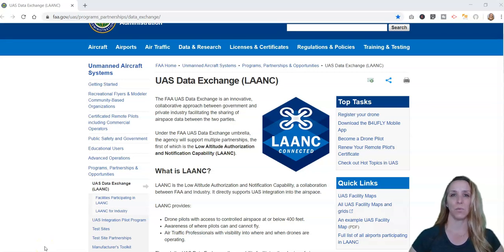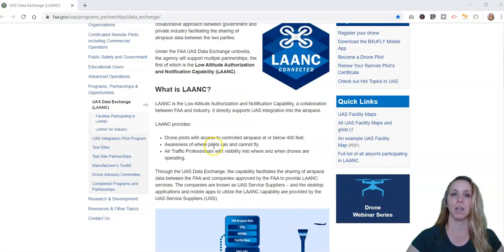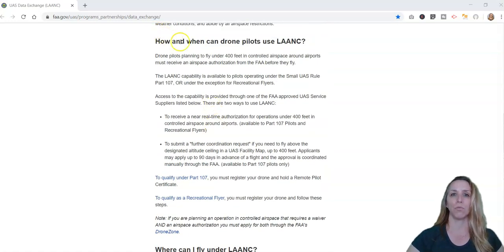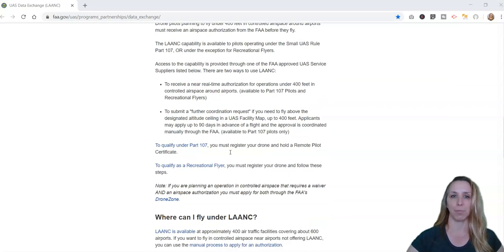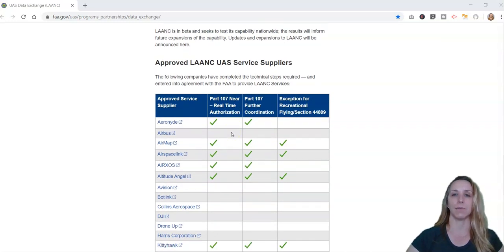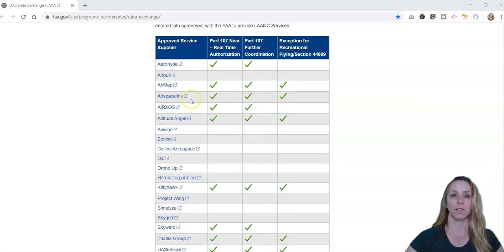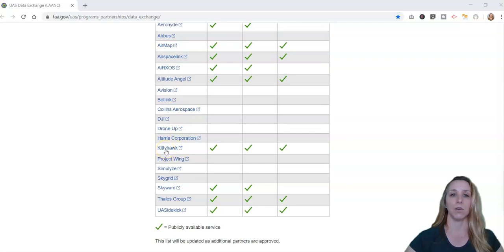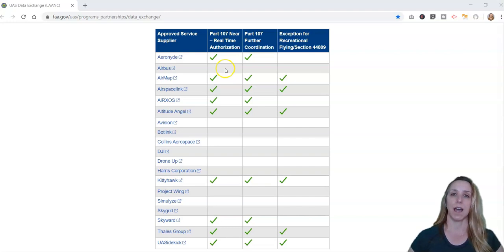What is the fastest way to get an airspace authorization | Airspace for Drone Pilots | FAA Part 107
HELPFUL BOOKS:

📗Pilot's Handbook of Aeronautical Knowledge
📘Airplane Flying Handbook
📙Airman Knowledge Testing Supplement
📕ASA Remote Pilot Test Prep 2023
📗ASA Remote Pilot Small Unmanned Aircraft Systems

📬 Stemia Solutions, LLC 24654 N Lake Pleasant Pkwy Ste103-758, Peoria, AZ 85383